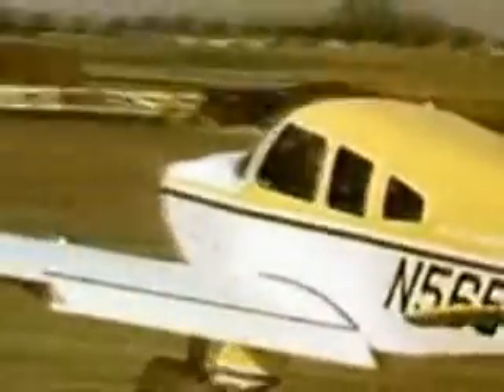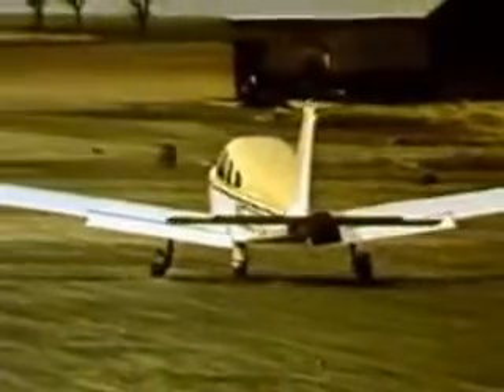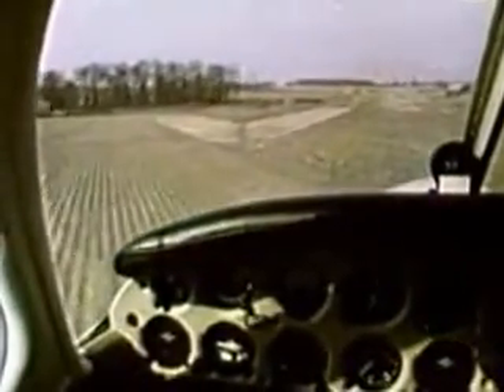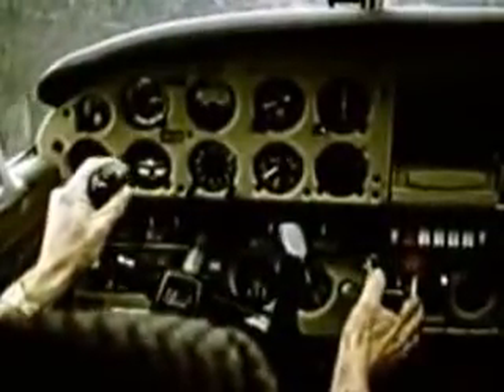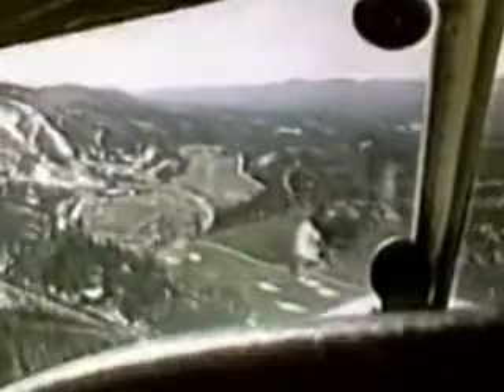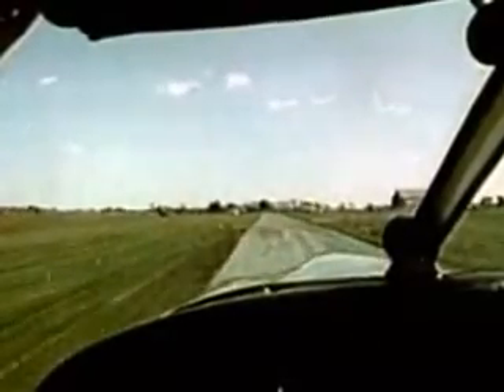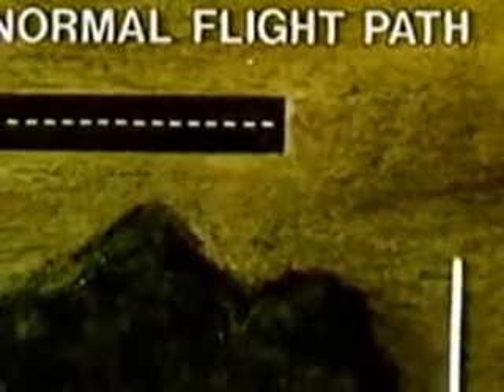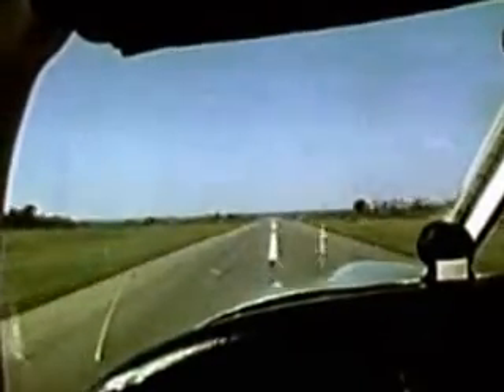Soft Field, Short Field and Crosswind TOLs - FAA 16mm Training Film (1975)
Demonstrates the correct techniques for Soft Field, Short Field and Crosswind takeoffs and landings.